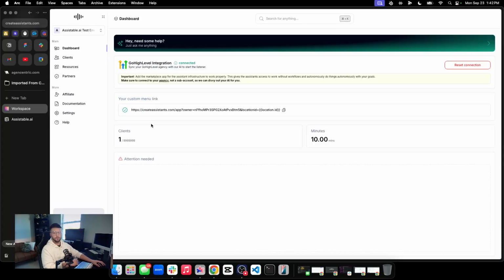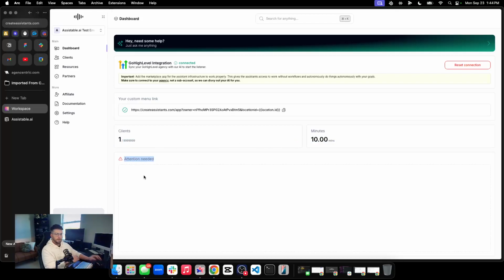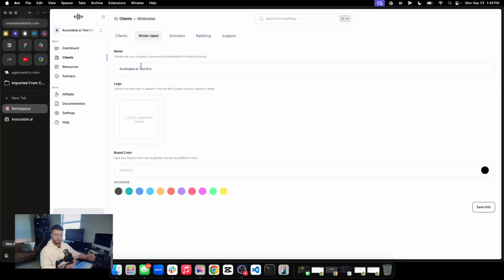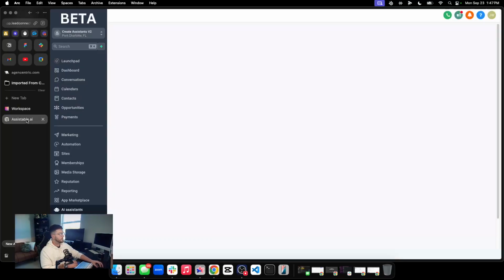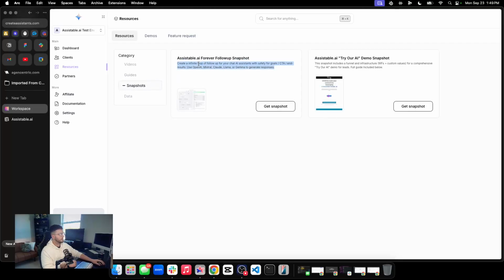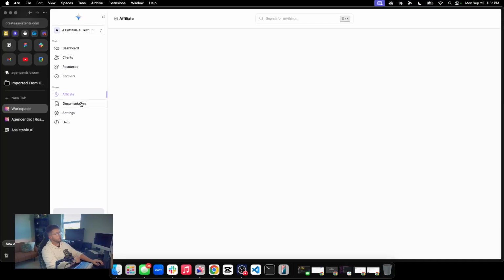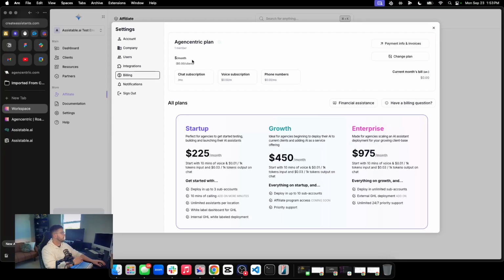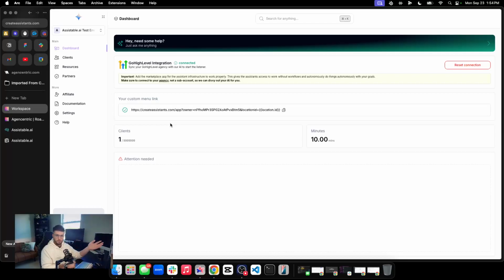[Classroom] Assistable.ai Agency Portal Tour A-Z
🚀 Tour of the agency workspace portal in less than 20 minutes. Remember, AI is complex so just kiss it but we do the heavy lifting for you (KEEP IT SUPER SIMPLE).